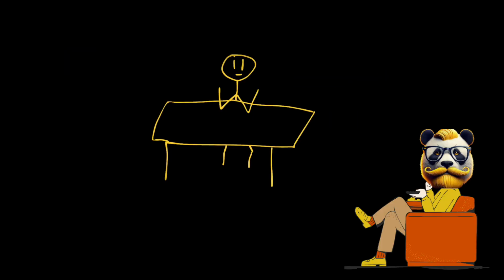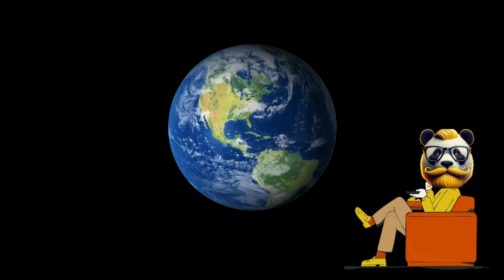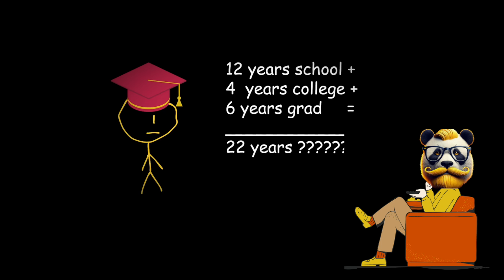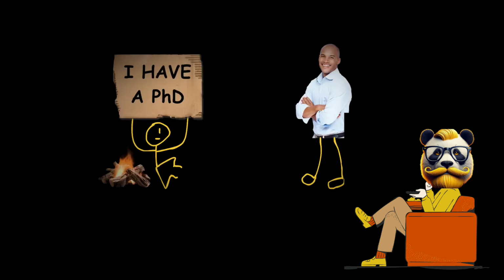New Editing Style Is TAKING OVER Youtube!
👉This new editing style is a whole opposite aspect of the most popular editing style right now, which is Mr.Beast - like videos.

Enjoy. I hope you learn something new from this video.

Also, check out this AI App FLIKI to create better and more creative shorts:

Chapters:
0:00 Intro
0:45 Chapter 1: Retention Editing
3:25 Chapter 2: Anti-hero Editing
6:21 Chapter 3: Putting Authenticity into Actions
7:34 Done. Thank you.